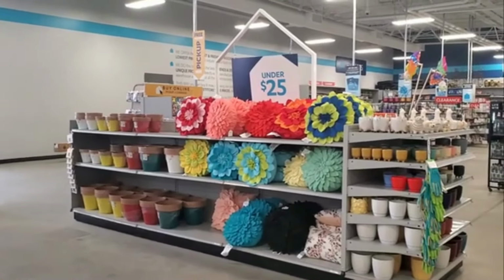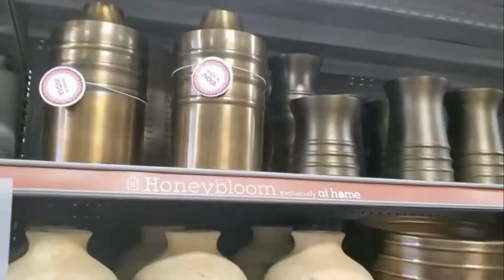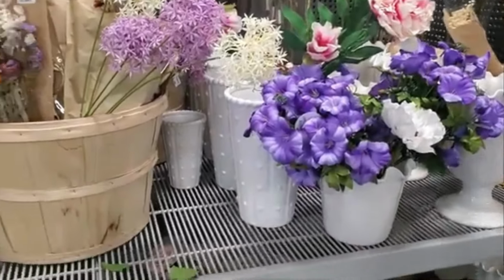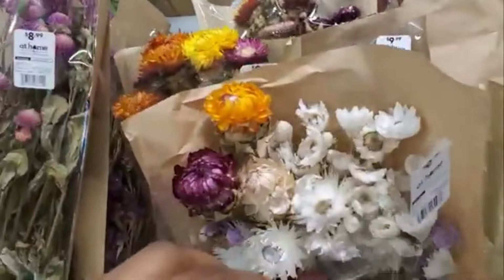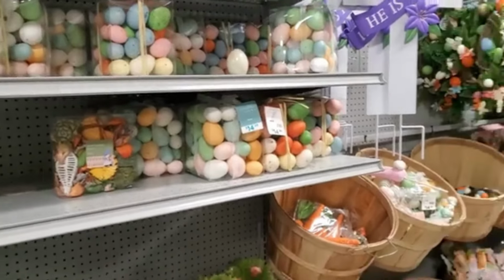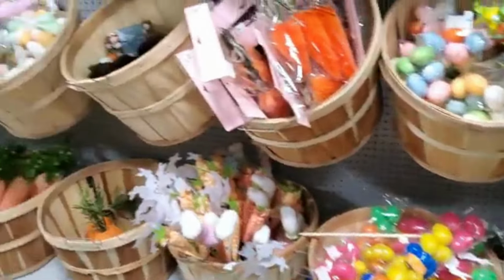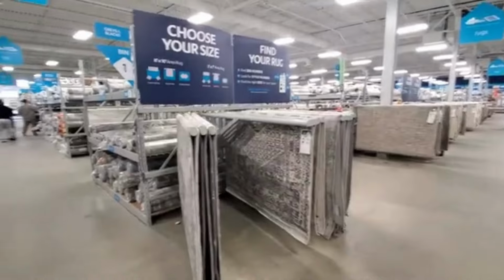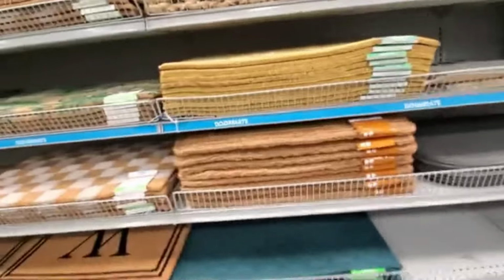SUMMER SHOP WITH ME @ at home | Summer Home Decorating Ideas | AT HOME WITH SHUSHANA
Remember,  JESUS IS LORD, Jesus loves you and I LOVE you 2! Thank you sooooooo much for watching. Bless uP!

Sun., Wed. & Fri. @5 pm est.